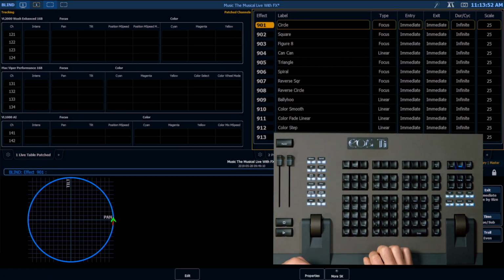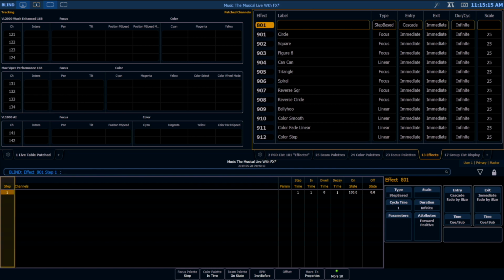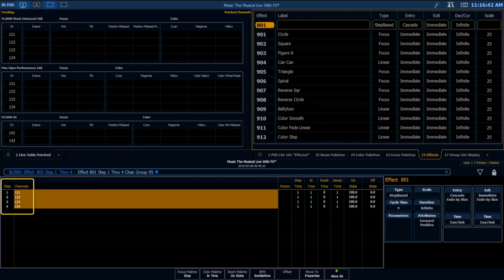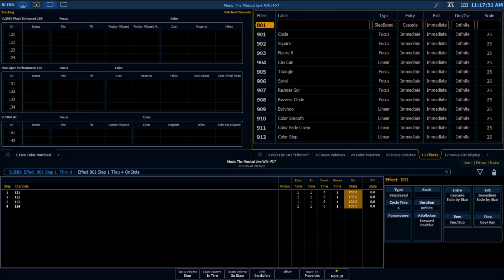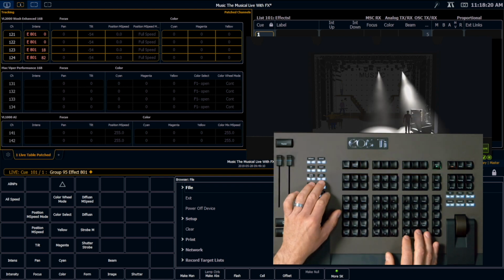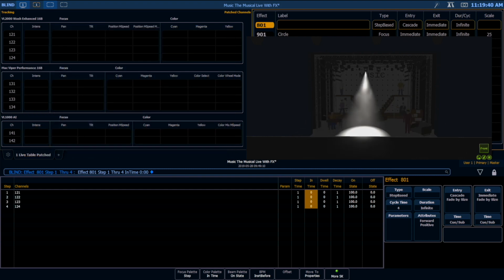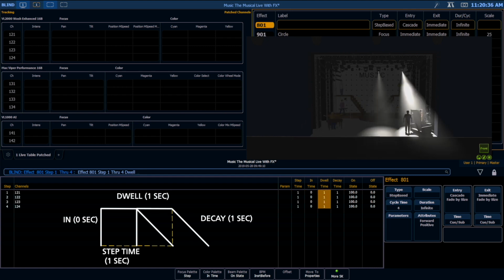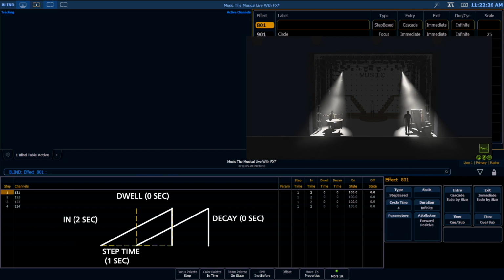Understanding the Table: Step Based Effects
In this video we learn how to read the Step Effect's table so that we can easily create the desired effect the first time and learn to create a basic Step Effect chase.

For emergency/technical assistance contact ETC Technical Services @:
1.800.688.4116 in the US